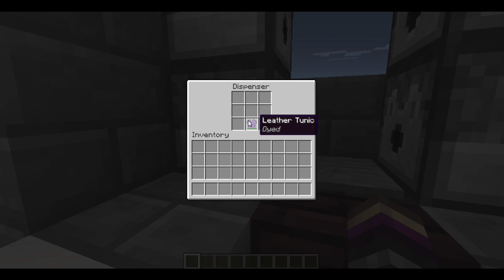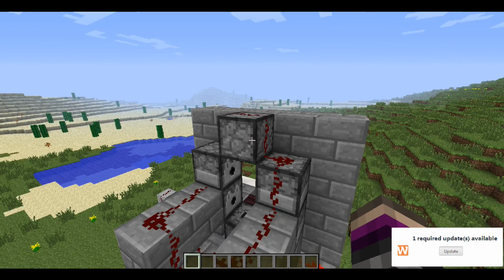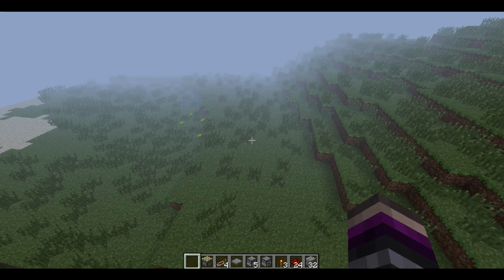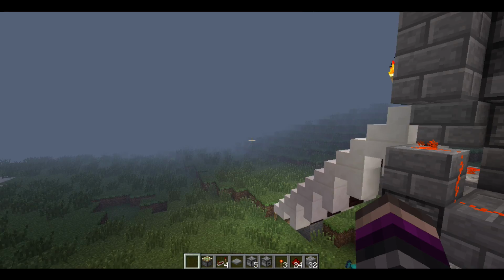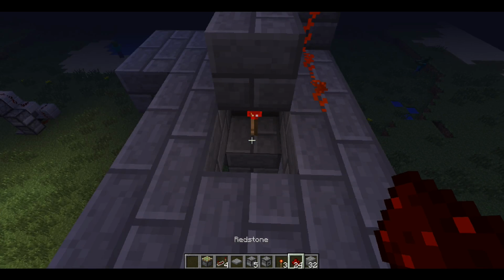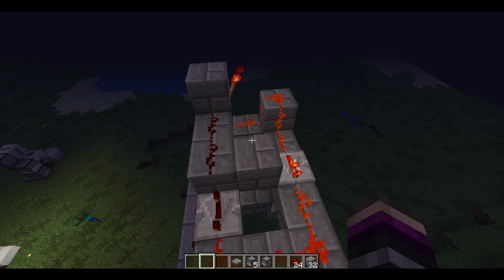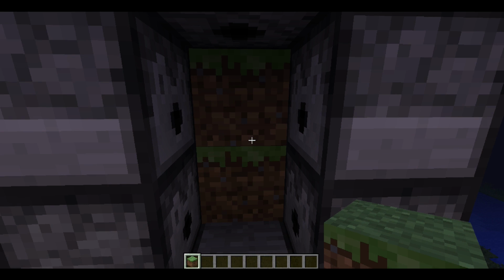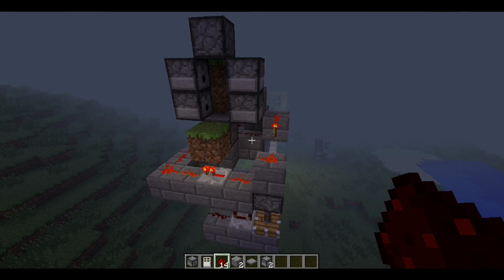Bdubs armor putter onner thingy remade (response video)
I Kona8bit am starting a new channel so what better way to start than to help someone with Redstone! PCVS means purple cyborg sheep by the way its my skin, so yeah I hope I helped Bdubs or anyone else who wants to build this. :D